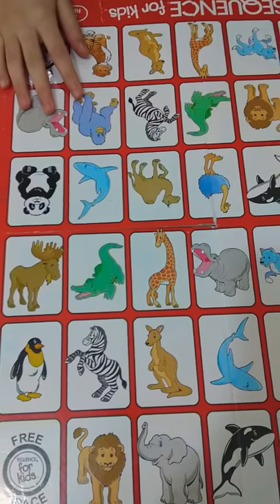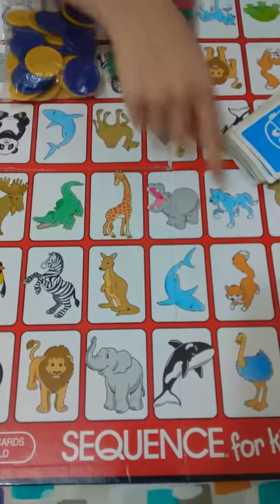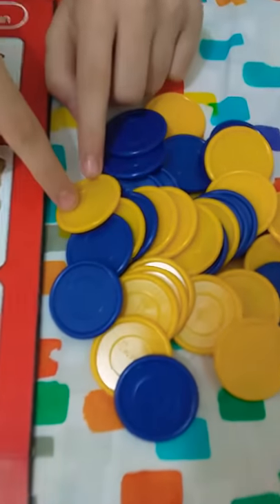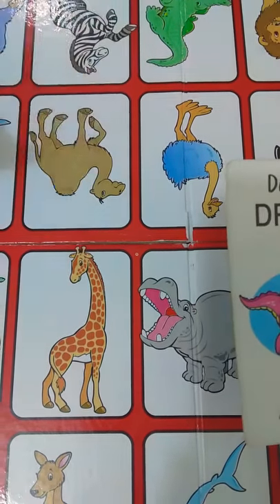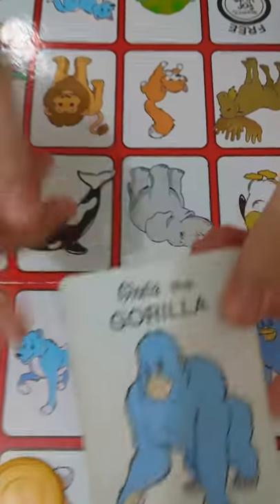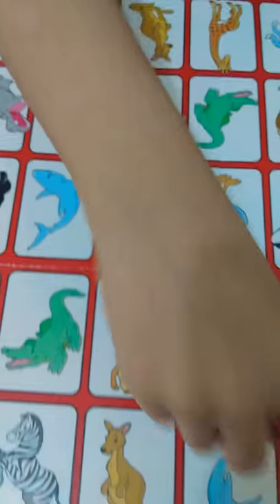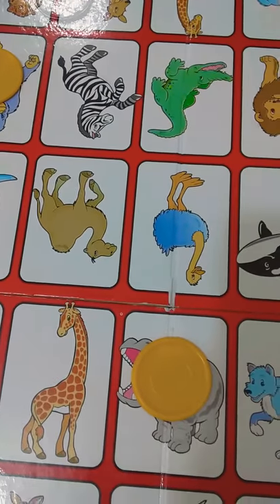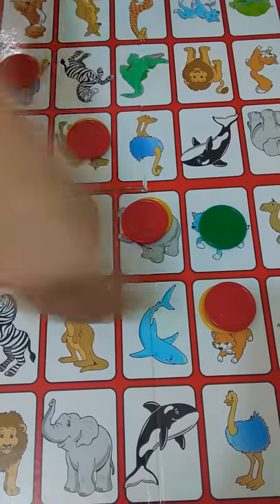Sequence Game for kids#